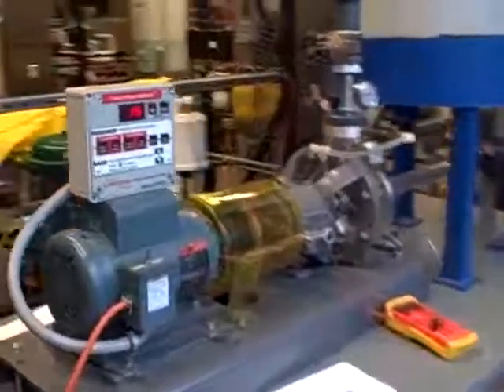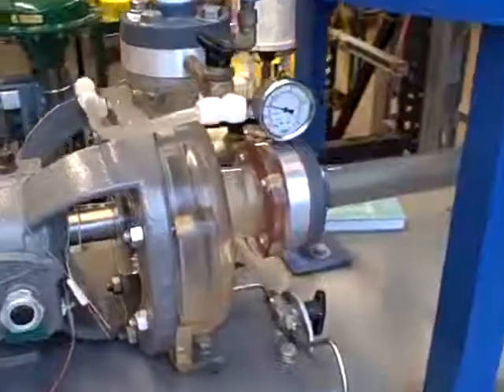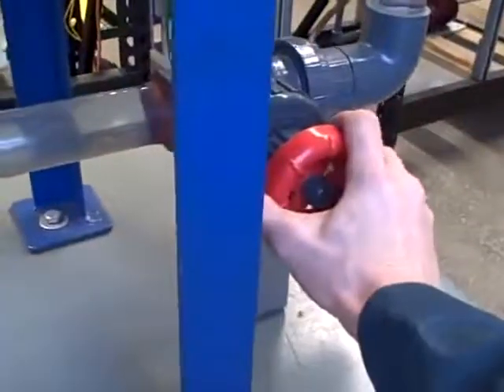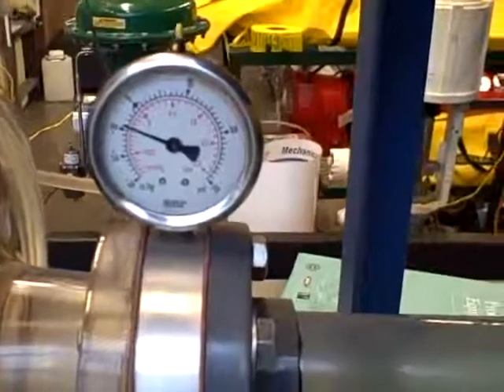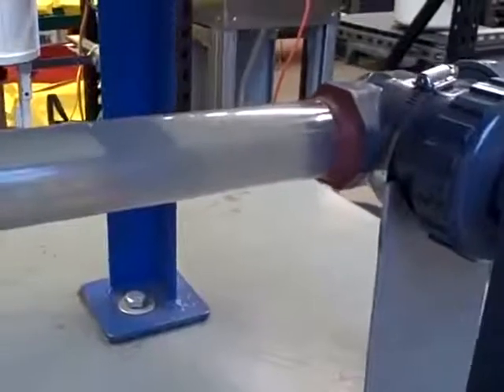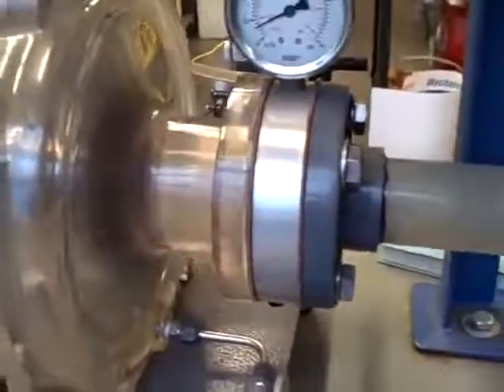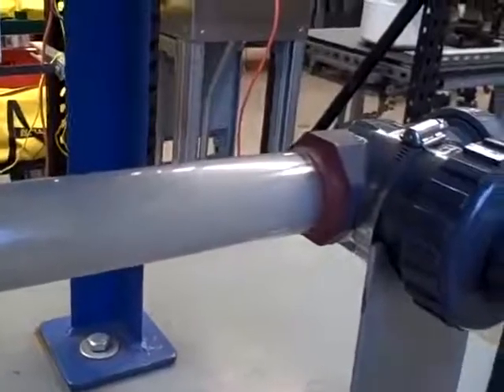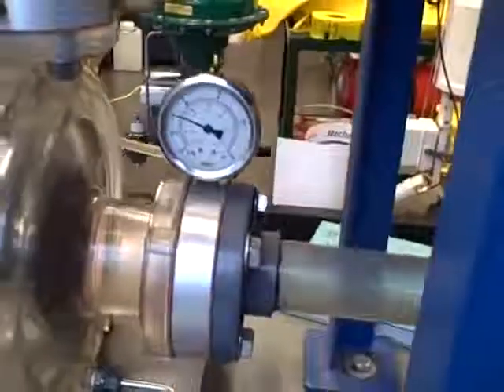Cavitation in Centrifugal Pump